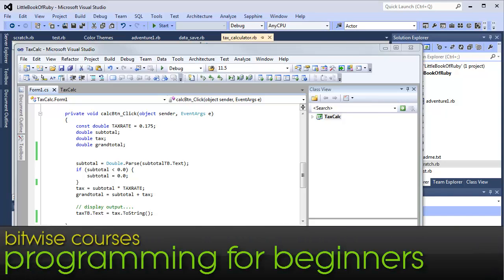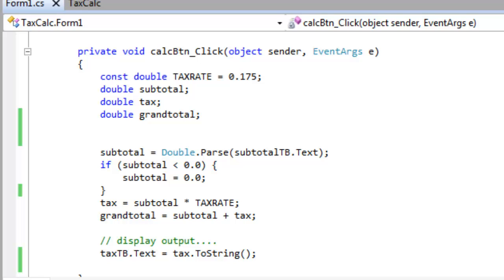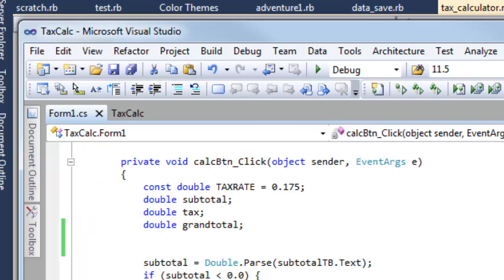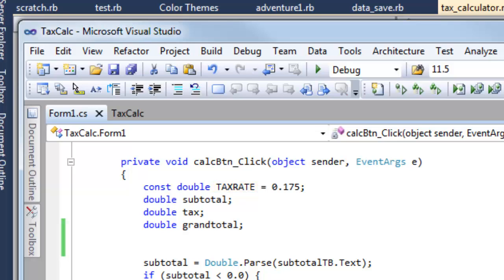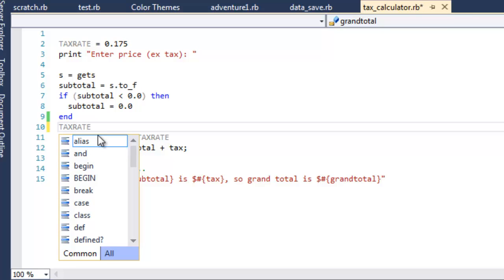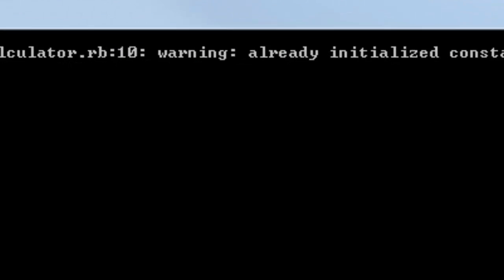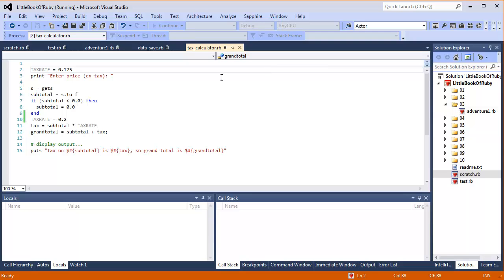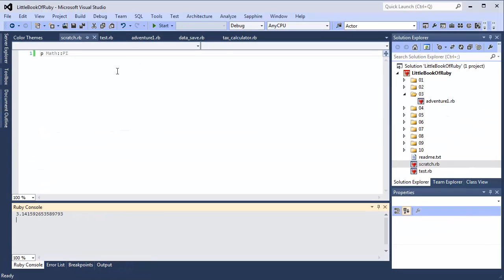Programming For Beginners - Constants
In this video I explain constants. These are a bit like variables -- identifiers to which values can be assigned. But, unlike variables, the value of a constant cannot be changed. Well, usually it can't. Though, as this video explains, sometimes it can!

Learn to program. For courses on programming in C, C#, Object Pascal and Delphi, Ruby and more, visit the Bitwise Courses web site: